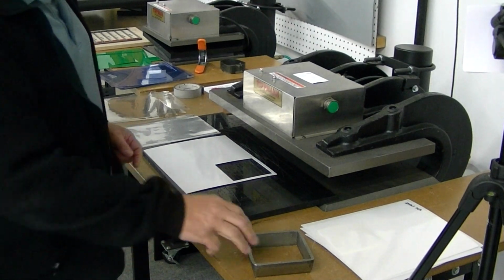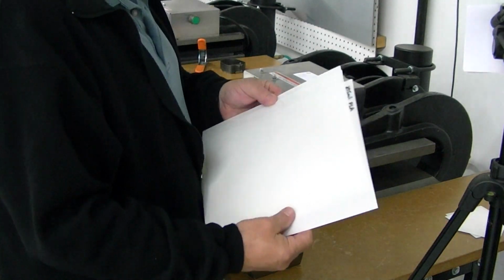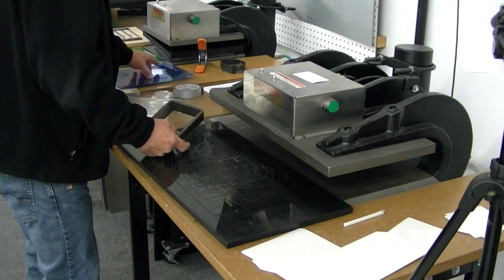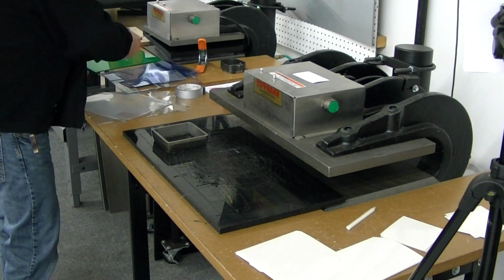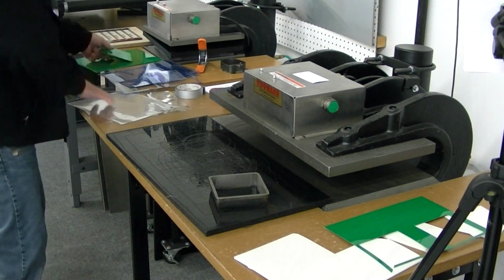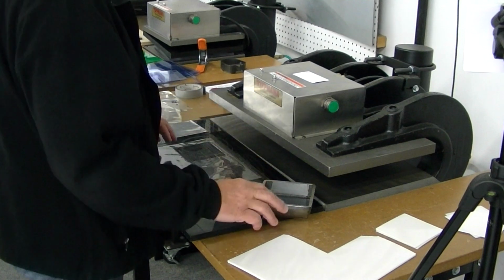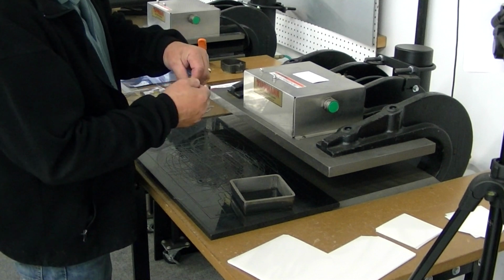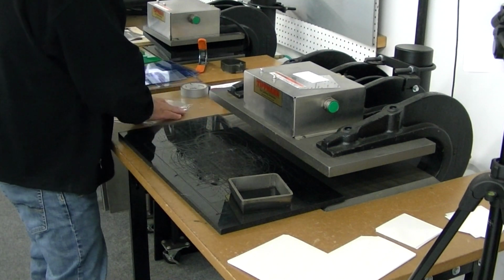Tippmann clicker steel rule die cutting press cutting film using a forged cuttingg die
Don demonstrates the Tippmann Clicker steel rule die cutting press cutting film material in various thickness using a forged cutting die.  The Tippmann Clicker steel rule die cutting press can be used with steel rule cutting dies, forged cutting dies and clicker cutting dies.  The Tippmann Clicker steel rule die cutting press is ideal for die cutting textiles, die cutting printed material, die cutting leather, die cutting plastic, die cutting fabrics, die cutting just about whatever you need to.  Tippmann Clicker die cutting presses are the most versatile and simple to use die cutting press in the die cutting market.